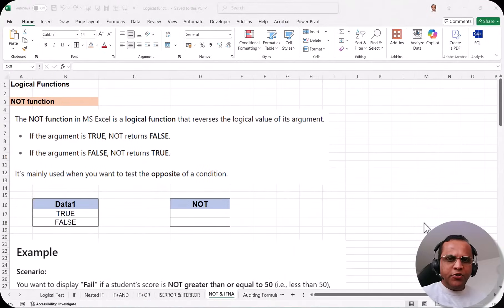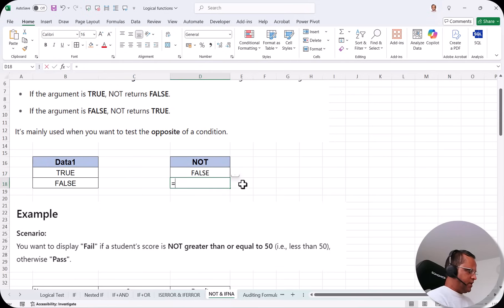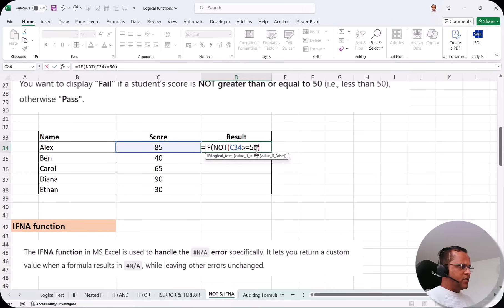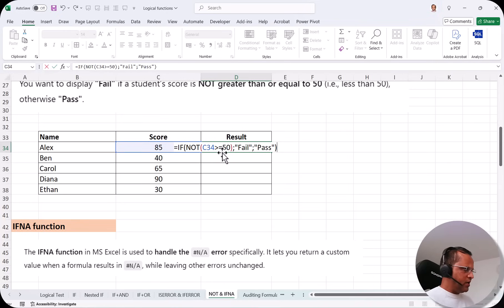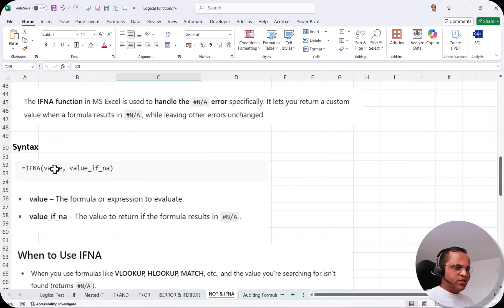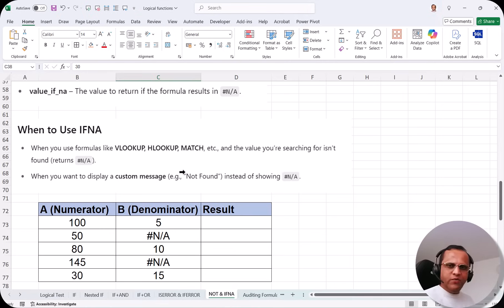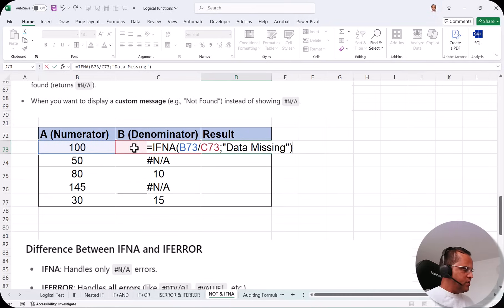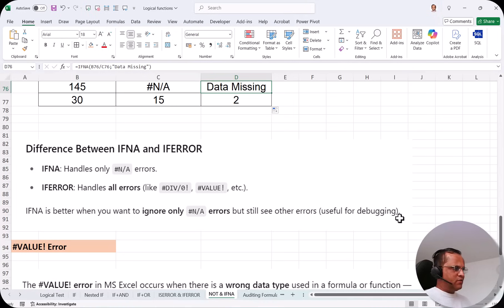20. Master Excel’s NOT & IFNA Functions in 2025 – Fix Errors and Logic Fast!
Master Excel’s NOT and IFNA functions in this step‑by‑step tutorial! 🚀 Learn how to handle logical tests and fix N/A errors quickly to create clean, error‑free spreadsheets. Whether you’re a beginner learning Excel basics or an advanced user building powerful formulas, this guide will help you work smarter and faster.

What You’ll Learn in This Video:
✅ How to use the NOT function for logical negation

✅ Handling N/A errors with the IFNA function

✅ Practical examples for reporting, dashboards, and data cleaning

By the end of this tutorial, you’ll be able to simplify error handling, improve formula accuracy, and take your Excel skills to the next level in 2025 and beyond! 💡

Chapters:
00:00 Introduction
00:22 What is NOT function?
00:54 Simple example of NOT function
01:37 Real use-case of IF +NOT  function
04:23 What is IFNA function?
05:11 When to use IFNA function?
05:59 Real use-case of IFNA
08:06 IFNA versus IFERROR
09:13 What is VALUE! error?
10:14 Details of next video in series

1) Build interactive dashboards with Power BI, Tableau, and Looker Studio

2) Write optimized SQL queries for data analysis and reporting

3) Use advanced Excel formulas and pivot tables for dynamic dashboards

4) Model data and write DAX expressions in Power BI

5) Compare and integrate different BI tools effectively

6) Automate reports and streamline analytics workflows

7) Create compelling visualizations and tell meaningful data stories